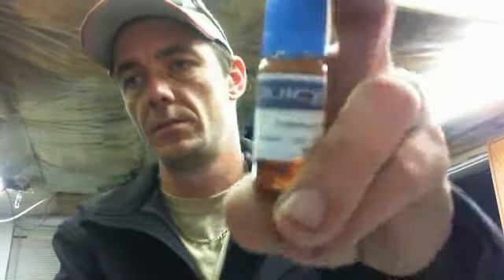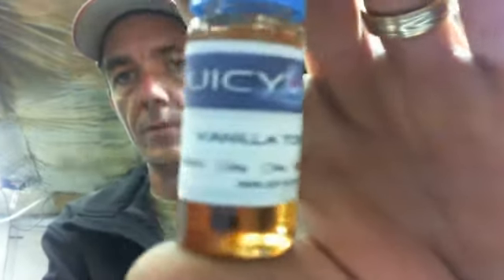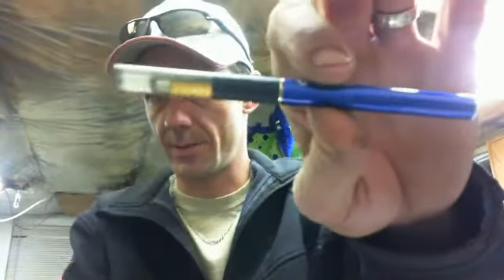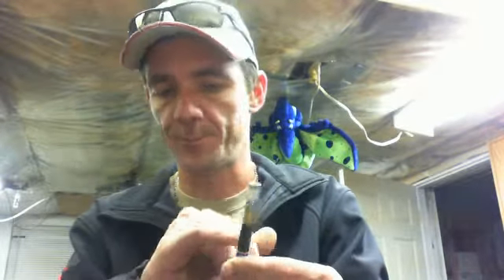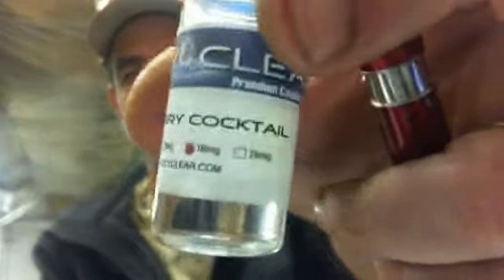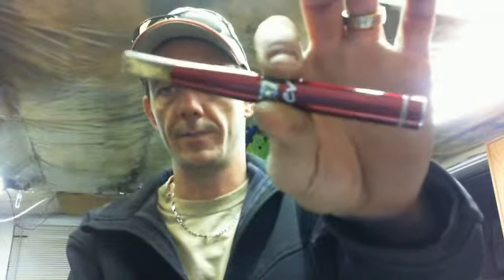3 juices from Juicy Clear from Electrovapors.com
Vanilla Tobacco. Cranberry Cocktail, DK tab.  Not bad juices guys canadian vendor.  Check them out.  Hope to get a few more to try and review.